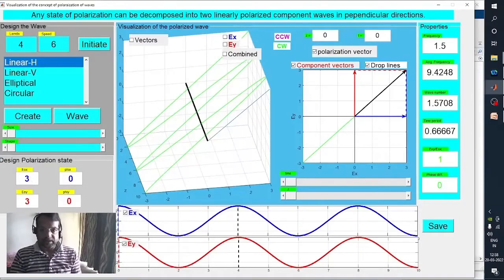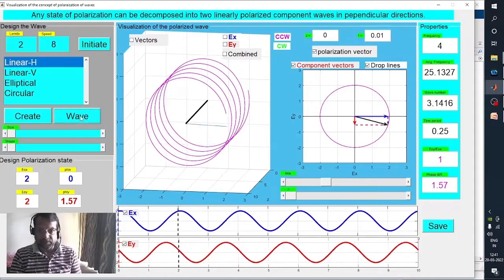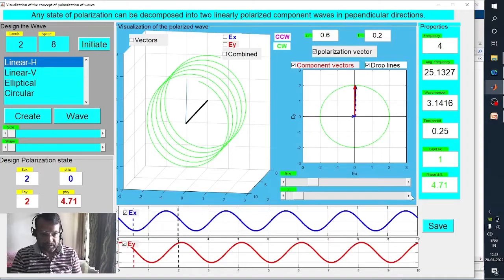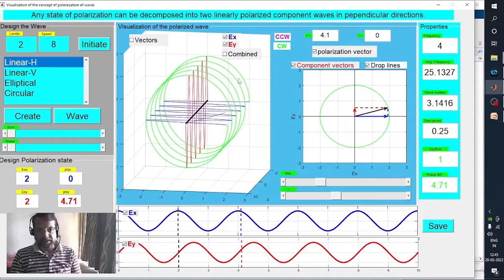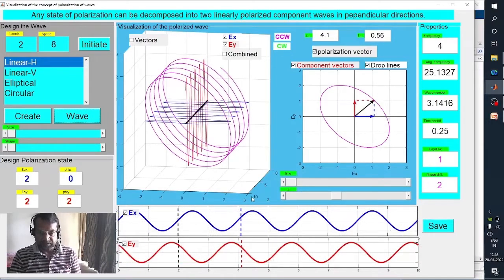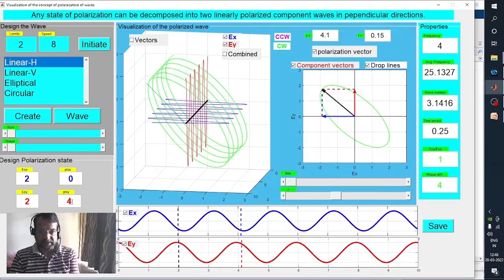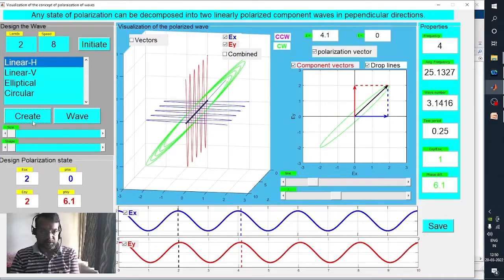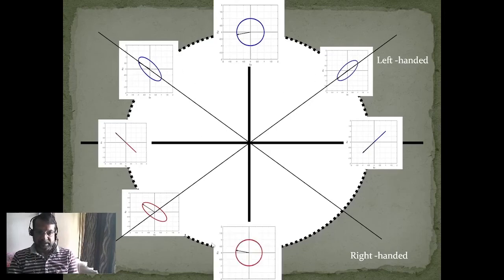1_12 .Addition of waves in perpendicular directions _circular_elliptical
This video is in continuation of the last Two video.Here, the case of circular and elleptical polarizations are visualized.. Watching the last Two video is a pre-requisite for better understanding this -

In this video, I visualize the concept of 'Addition of Two plane waves in perpendicular directions'. This concept is crucial in understanding the generation of desired states of polarization.
The ratio of the amplitudes and the phase difference determines the resultant state of polarization. In this video, different linear polarizations are visualized.